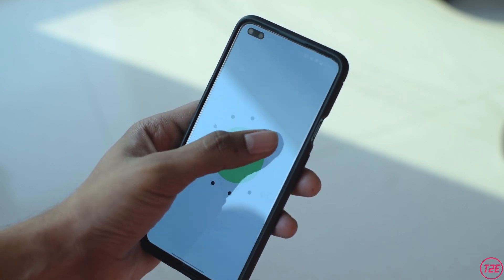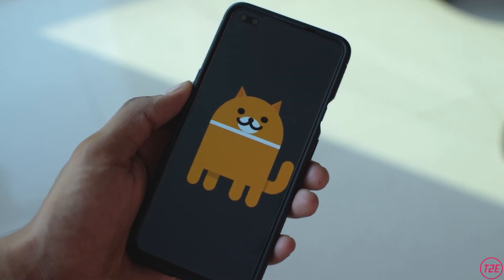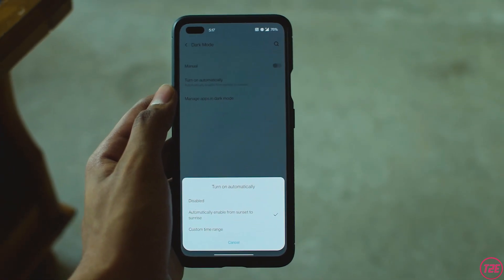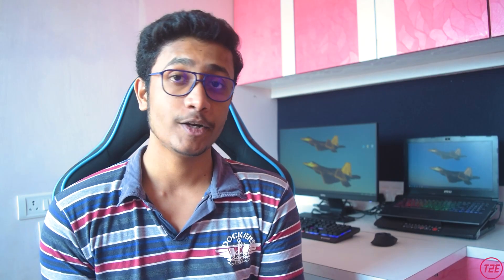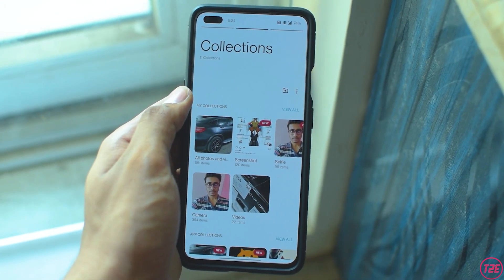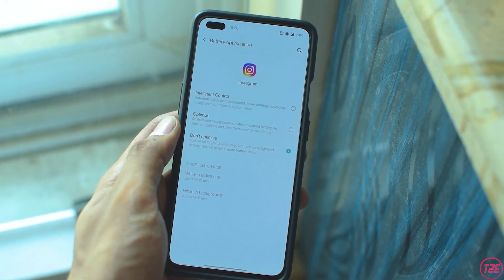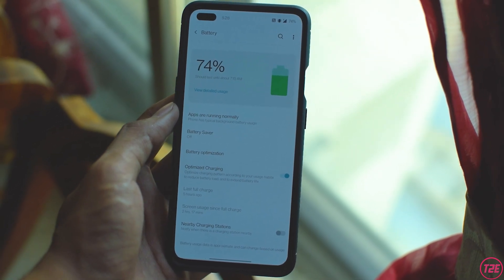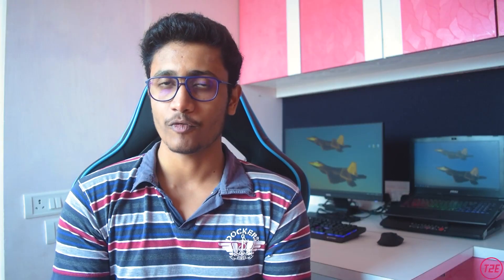Oneplus Nord Android 11 Update REVIEW | Should you update to Oxygen OS 11 STABLE 🔥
In this video I will tell you everything about the OnePlus nord oxygen os 11 with android 11 update I hope you will like this video. So do watch the complete video till the end and do let me know your thoughts in comments down below.

🔴 OnePlus Nord Gcam 7.3 review | Gcam for oneplus Nord -

Video Highlights...
00:00 Introduction
01:13 Refreshed UI
02:14 Always ON Display
02:43 Canvas Wallpaper
03:02 Automatic Dark Mode
03:40 Redesigned Shelf UI
04:09 New Gallery App
04:55 OxygenOS 11 Experience
06:41 Battery Life
07:20 New Camera UI
08:06 My Opinion